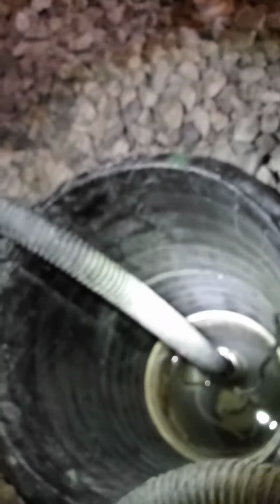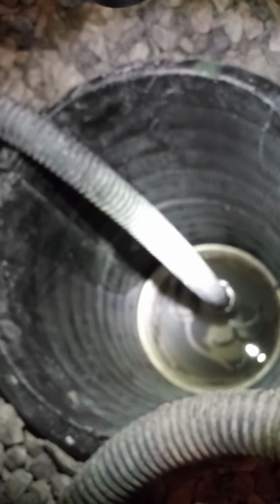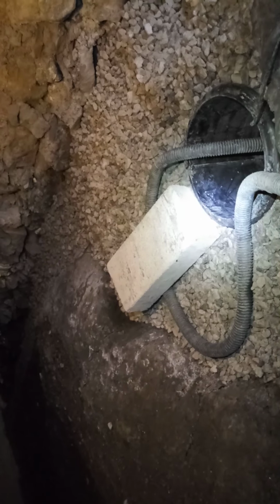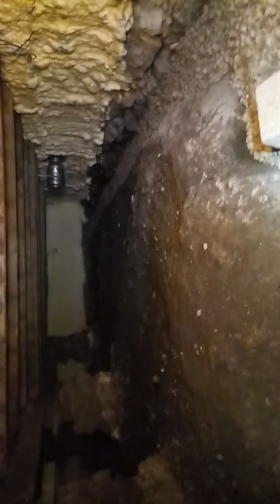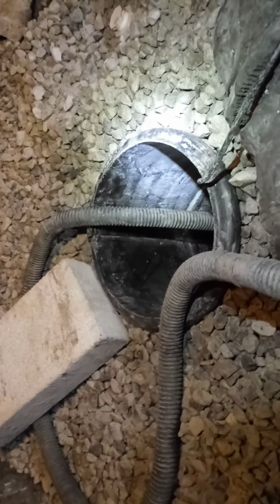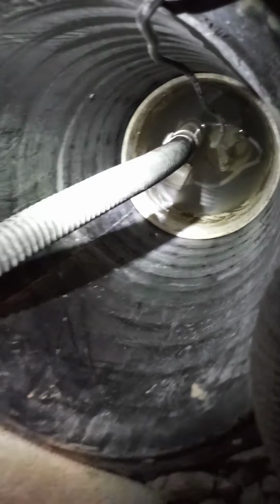Sump pump in a dirt floor crawlspace